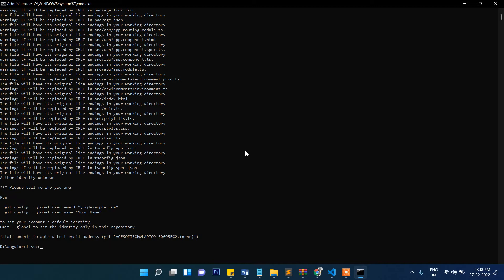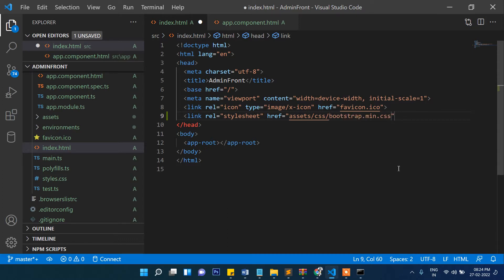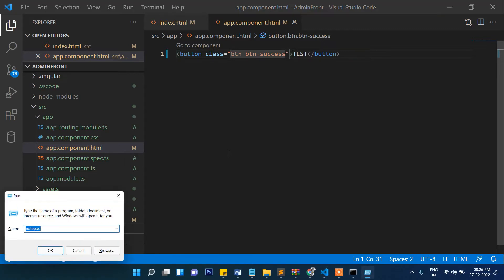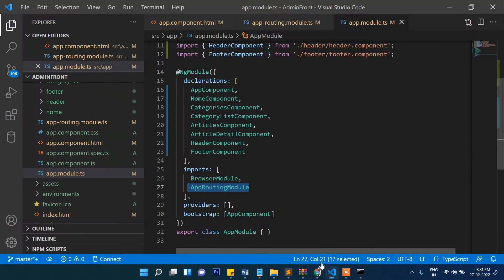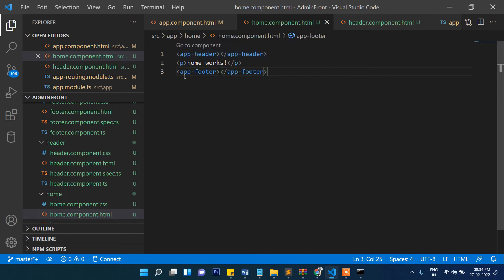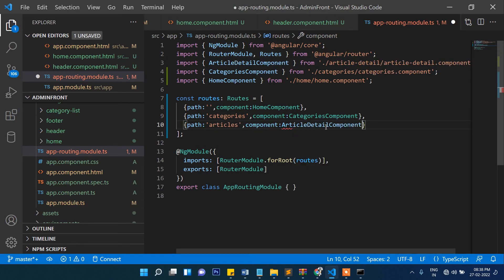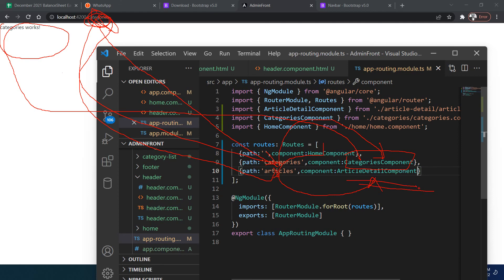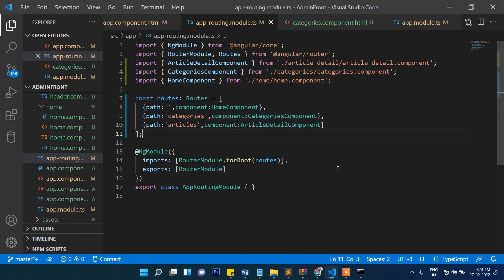1 Routes in Angular | Angular 13 Complete Blog Tutorial with front and admin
In this Angular 13 Tutorial, you will learn what is Routes in Angular 12 and angular 13 and how that works. In  this Blog Tutorial you will know how to set up the routes.